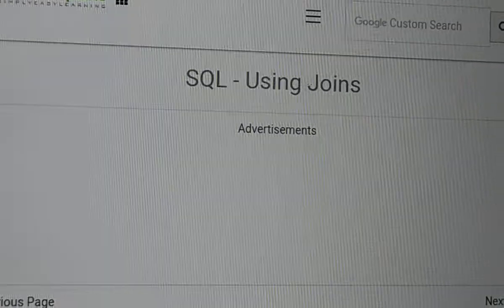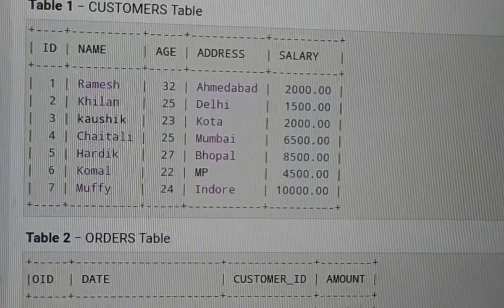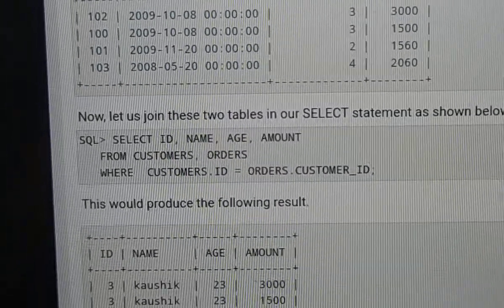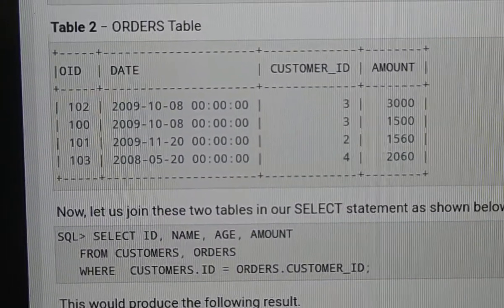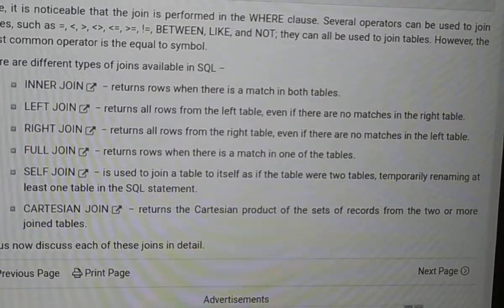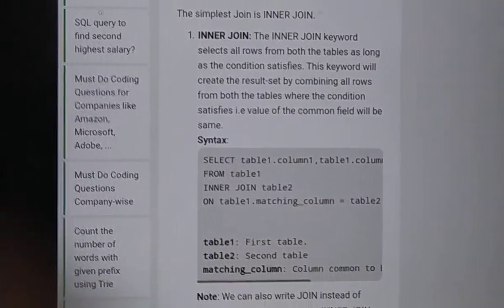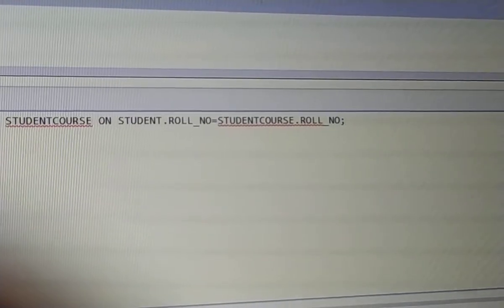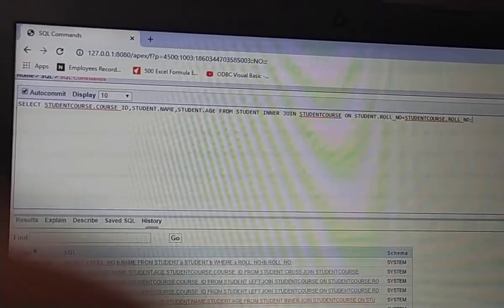Types of Joins in SQL-Introduction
Final B. com-cs DBMS-TUMKUR UNIVERSITY